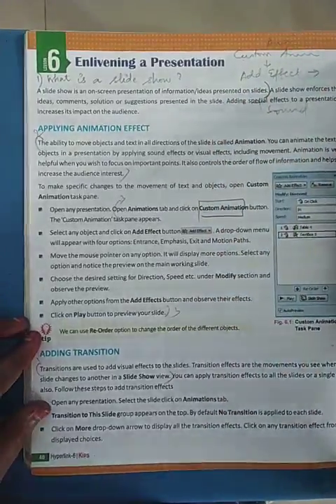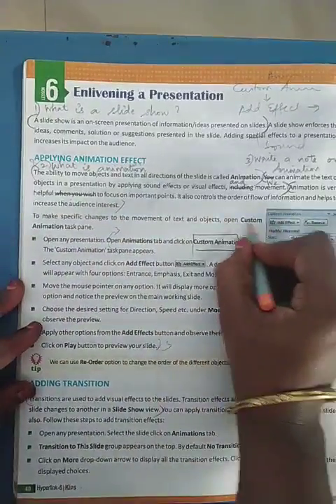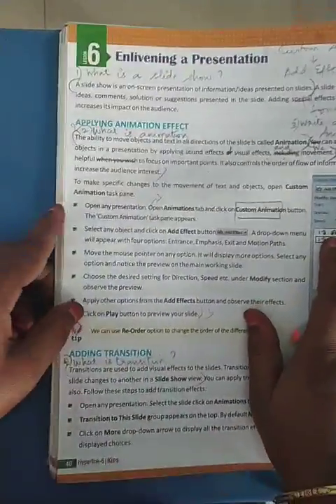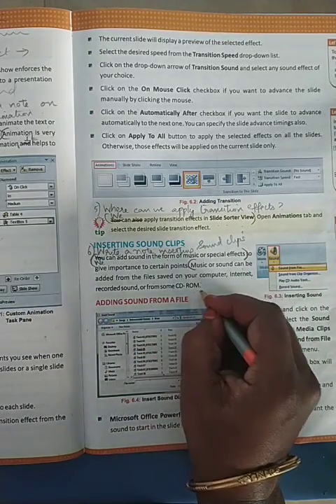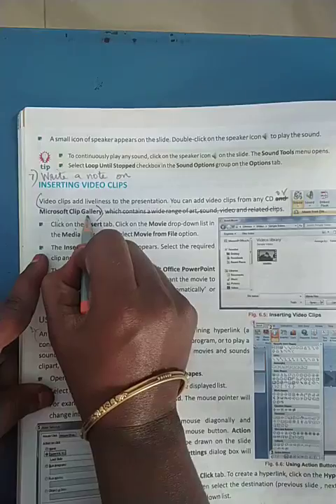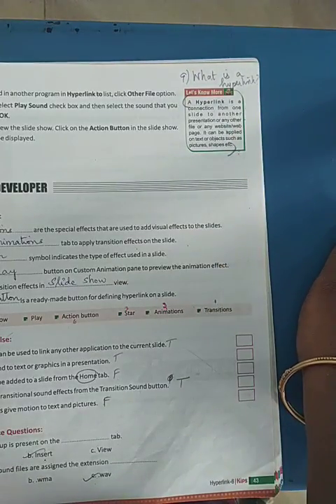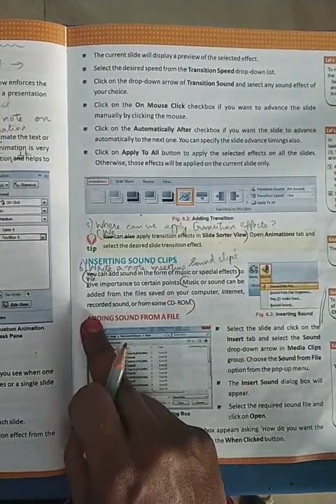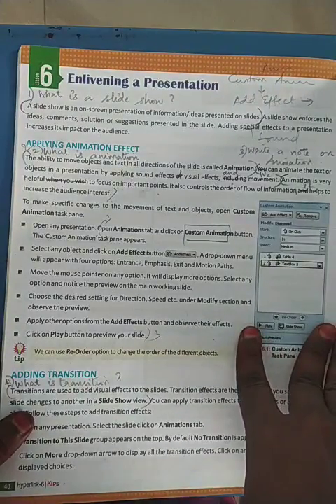26.11.2020 Class 6 Computer